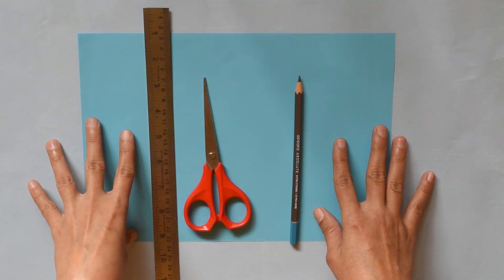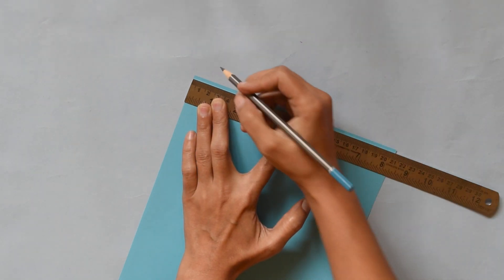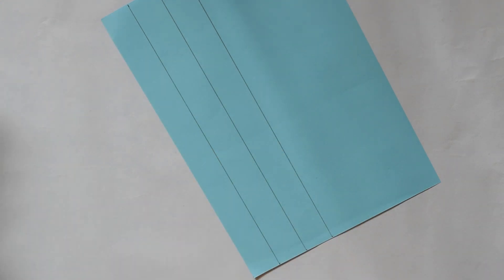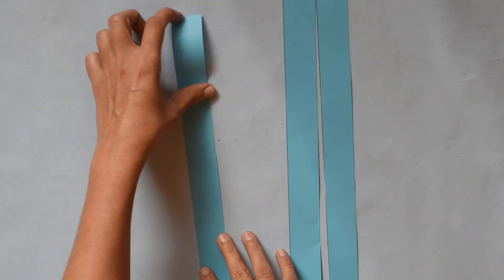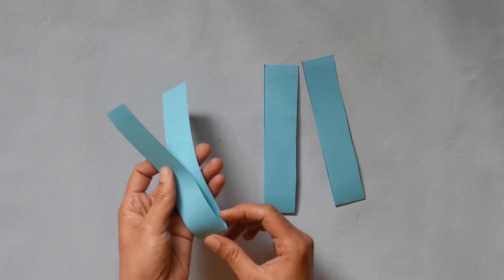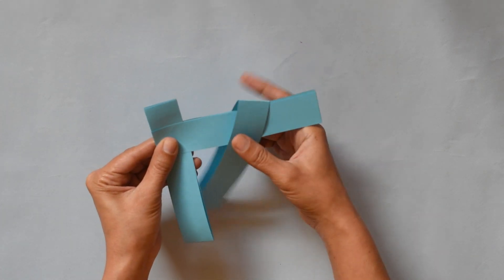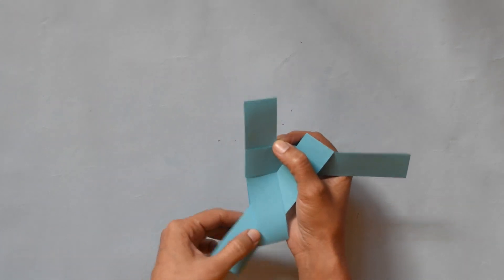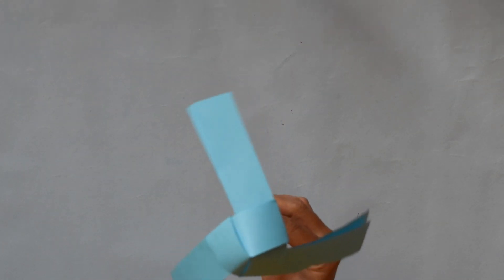Easy Spinning Paper Fan | DIY Simple Paper Crafts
In this video we will see how to make a simple paper fan using a piece of paper. This paper fan is very easy to make and fun to plan. So don't waste your time and start to make a simple paper craft.